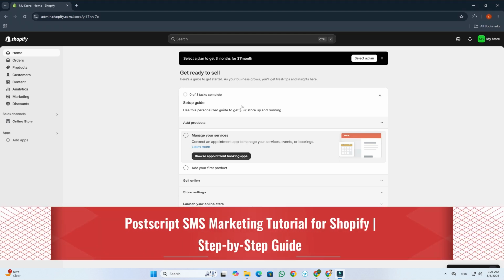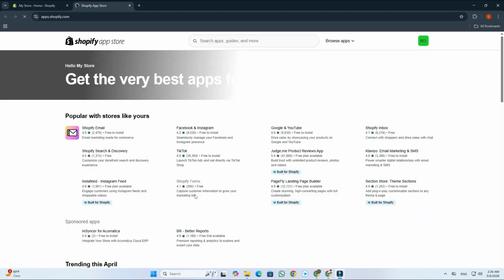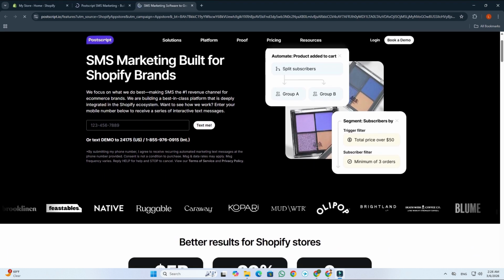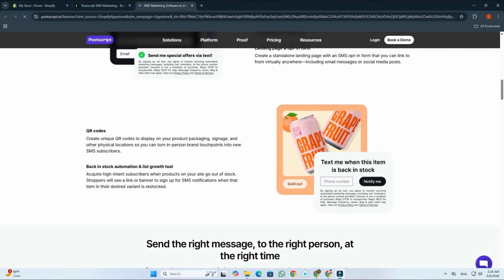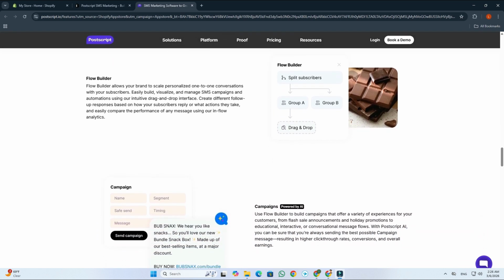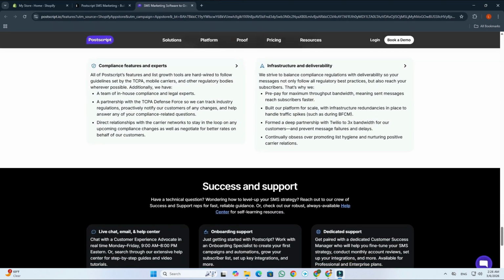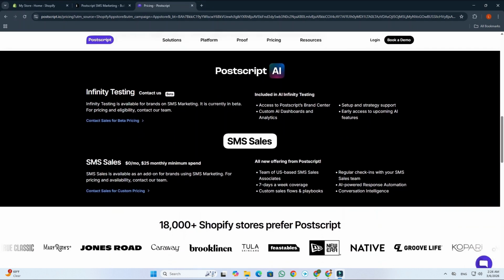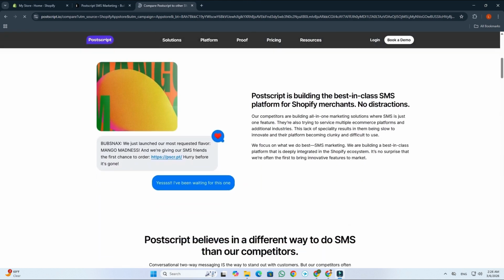Postscript SMS Marketing Tutorial for Shopify